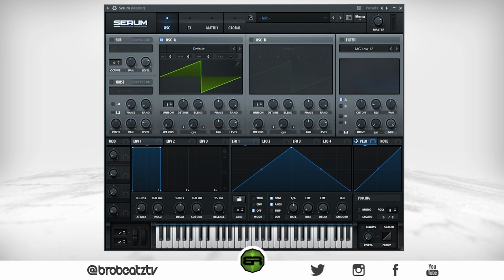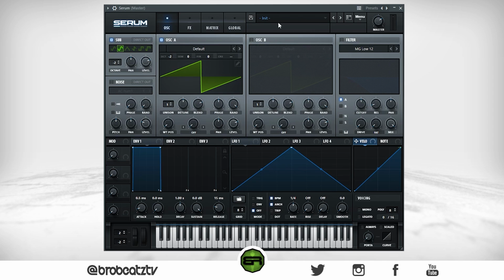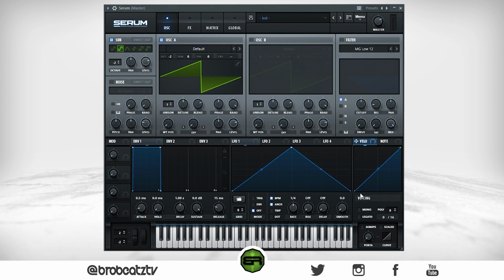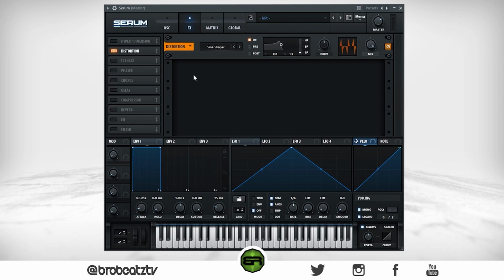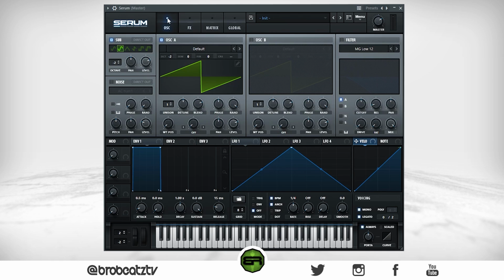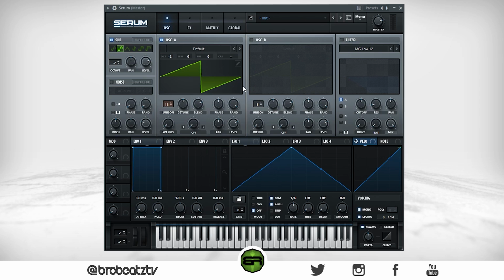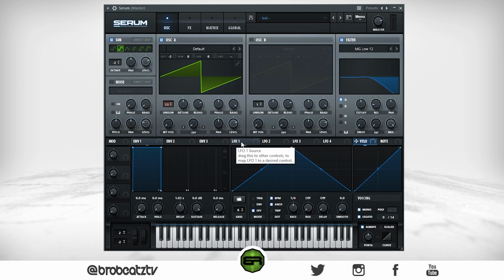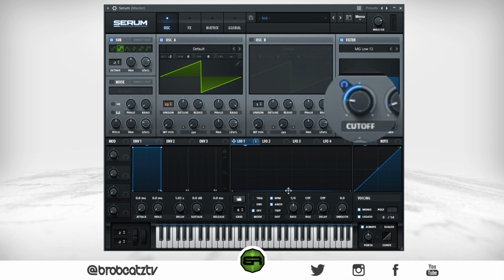Do These Simple Steps To Create Dynamic THICC Synth Basses From Scratch!🔋🕹 (Serum Sound Design)